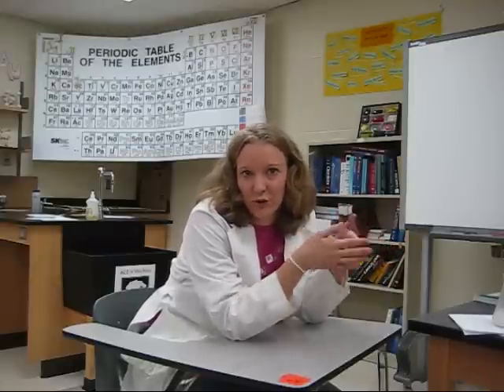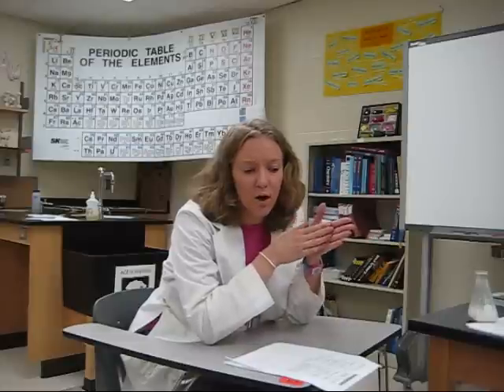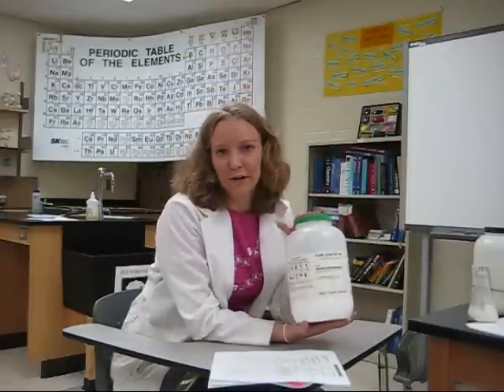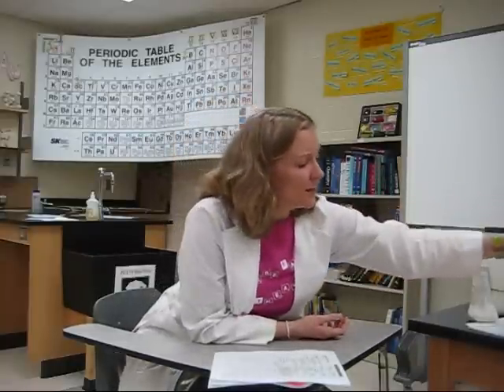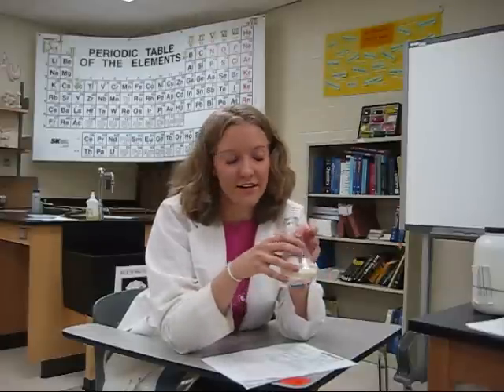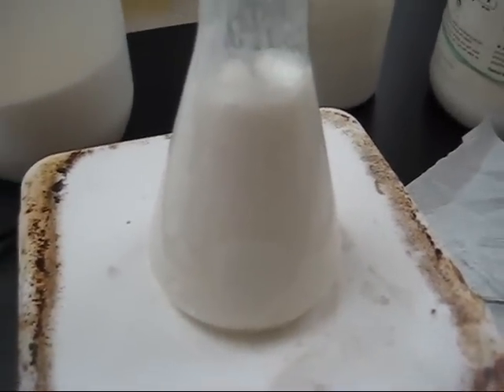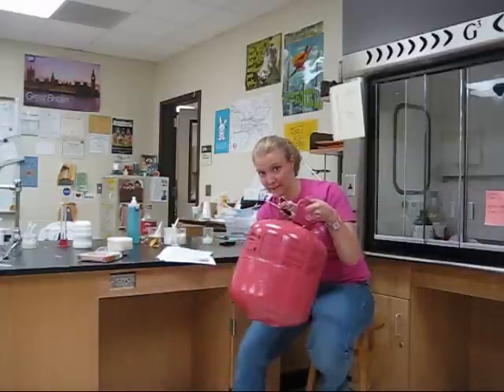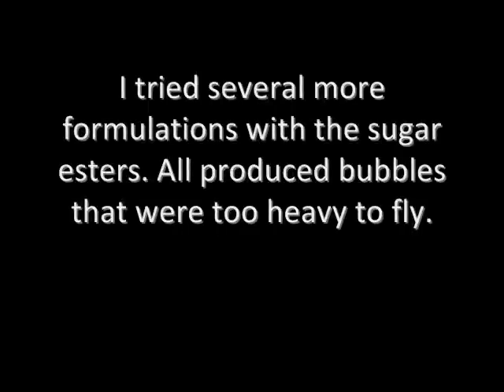Edible Helium Bubbles-- Penn and Teller Tell a Lie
I tried to duplicate the floating, helium-filled bubble dessert from "Penn and Teller Tell a Lie". The dessert on the show was a lie-- it was made of soap. My experiments show that most of the science behind the lie is correct, but the implementation of eating large, fragile bubbles makes the dessert scenario implausible.